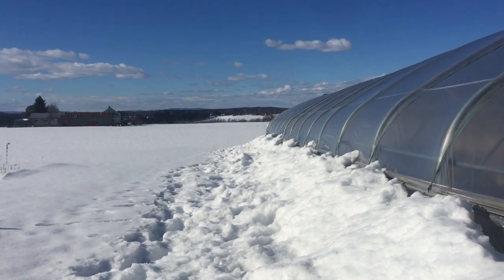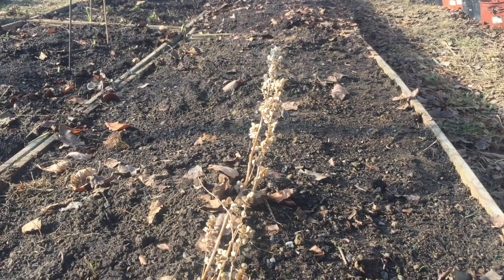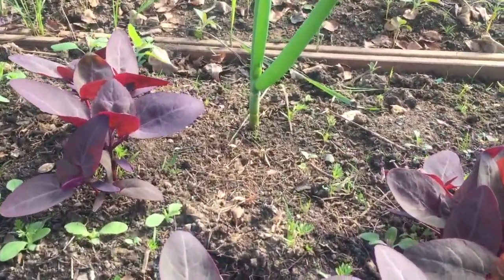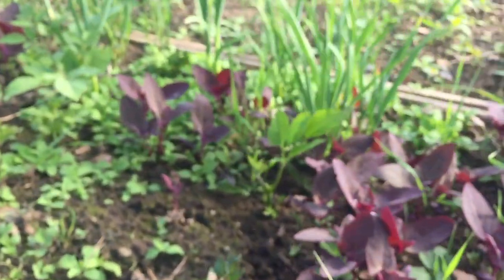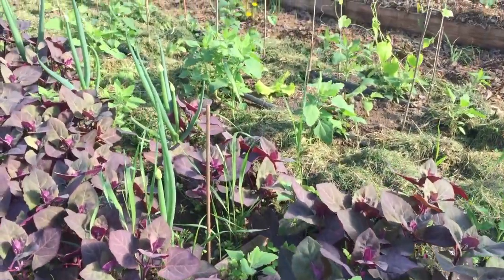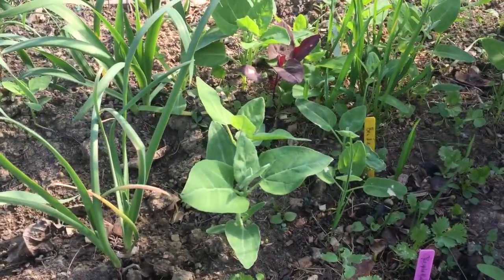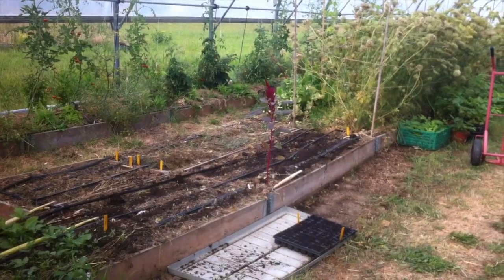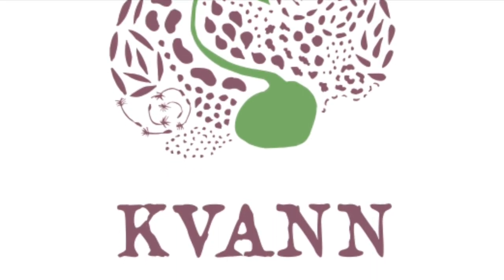Atriplex hortensis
Atriplex hortensis from seed to seed